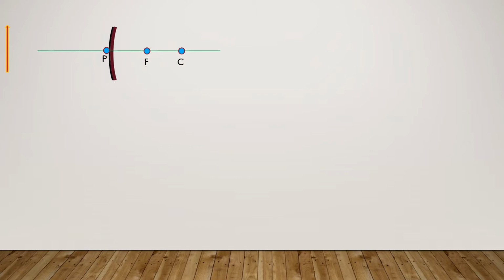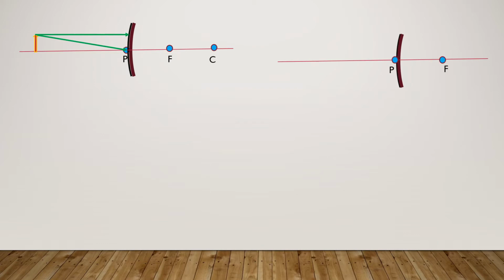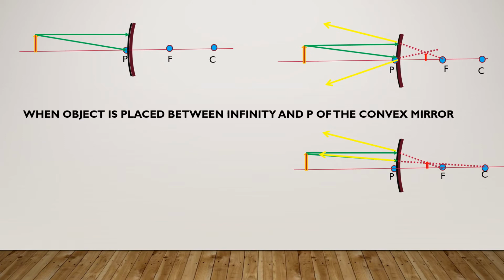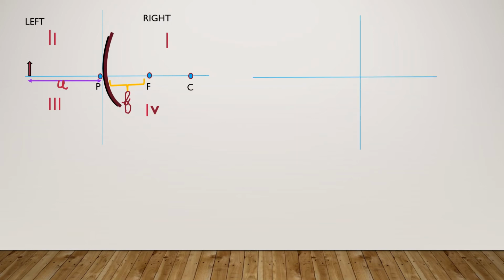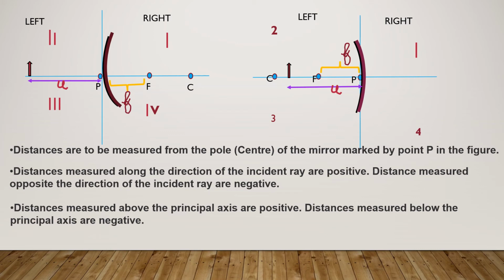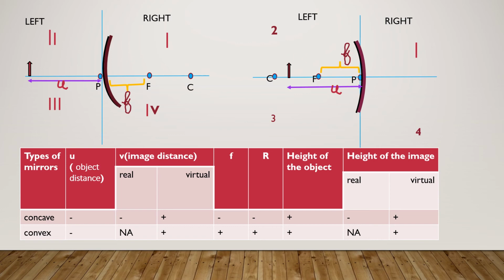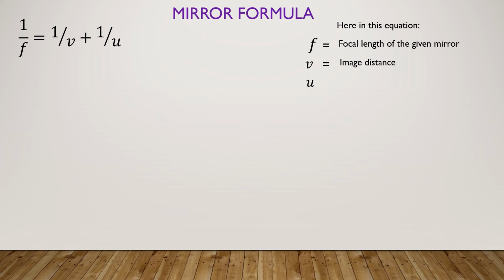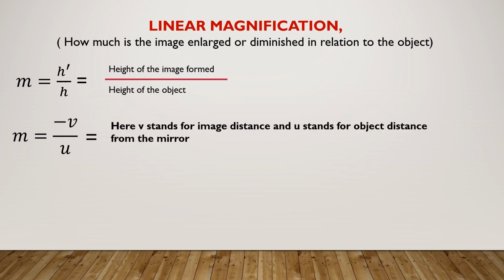IMAGE FORMED BY CONVEX MIRROR, SIGN CONVENTION FOR MIRRORS IN CLASS X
The video explains the image formation for convex mirror, and deals with sign conventions, formulae for the mirrors. It will provide step by step guidance to class x students.